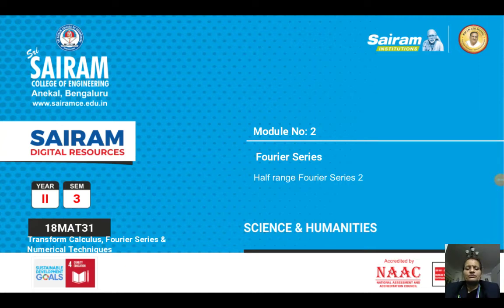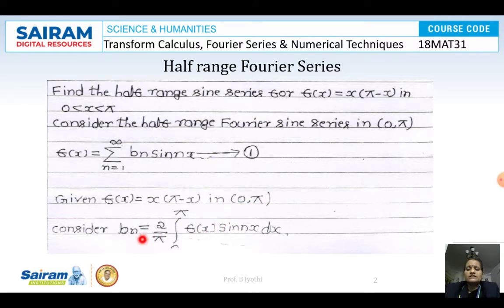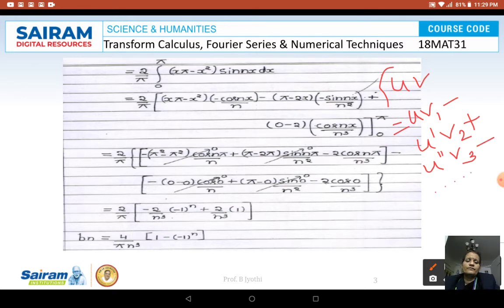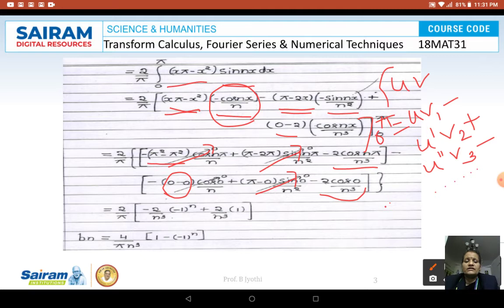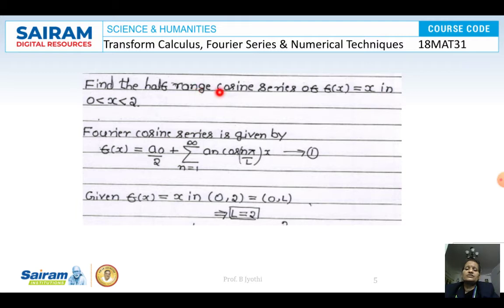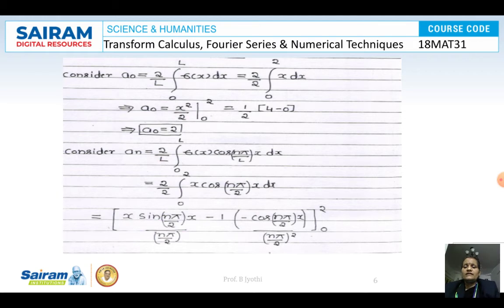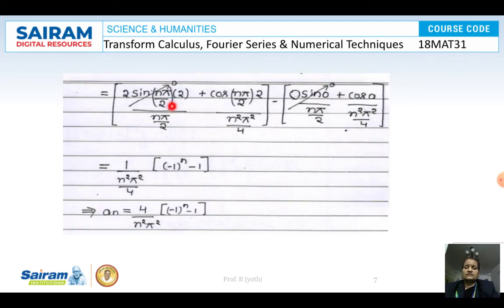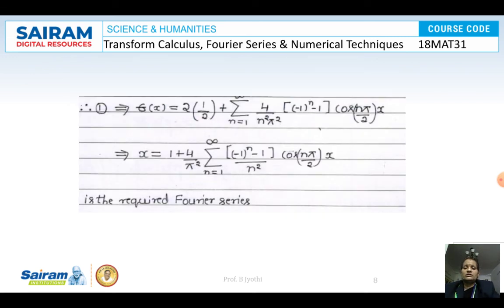Lecture video_18MAT31_Module 2_Fourier series 6_B Jyothi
YouTube Lecture video is uploaded on Fourier series 6. Go through and clarify the doubt